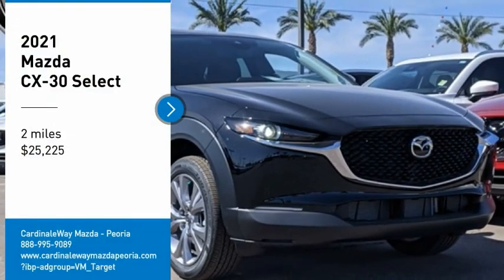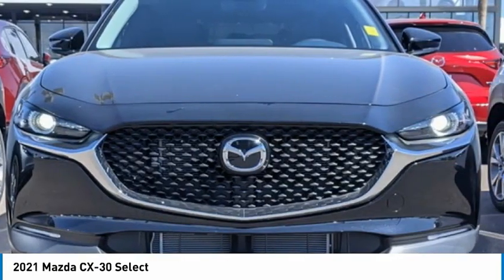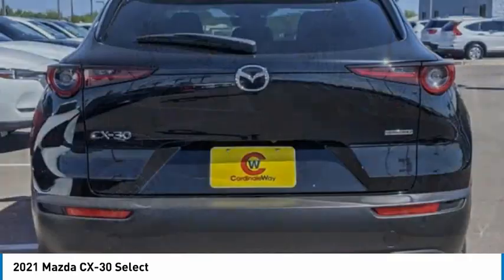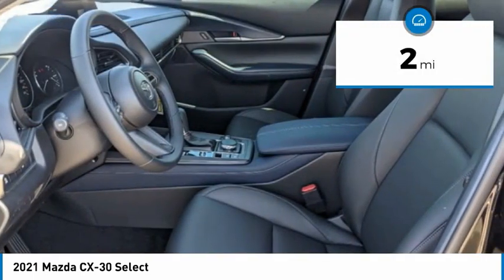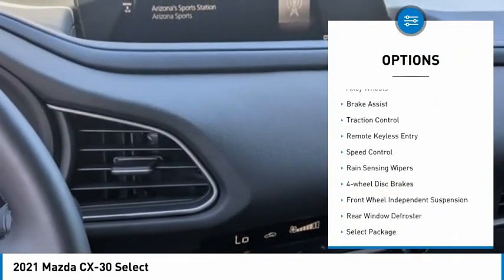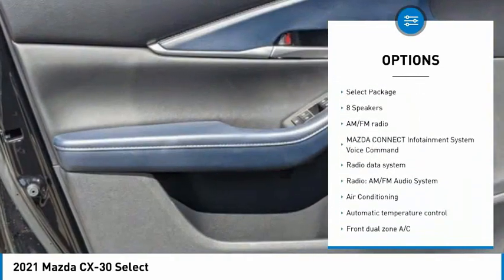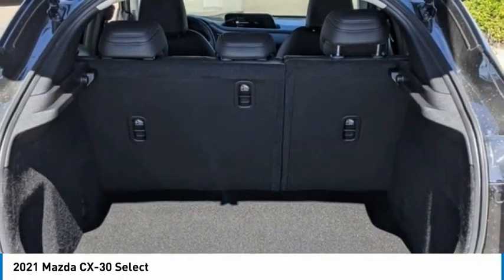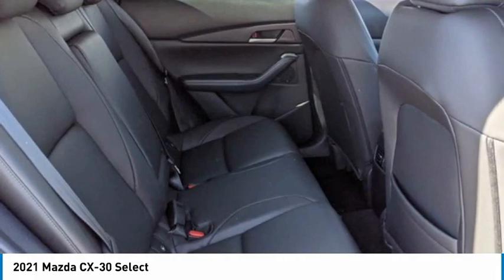2021 Mazda CX-30 Select FOR SALE in Peoria, AZ BM1323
8424 W. Bell Road

CX-30 Select, 4D Sport Utility, I4, 6-Speed Automatic, FWD, Jet Black Mica, Black Artificial Leather. Jet Black Mica 2021 Mazda CX-30 Select FWD 6-Speed Automatic I4  Recent Arrival! 25/33 City/Highway MPG     Vehicle price and availability are subject to change without notice.